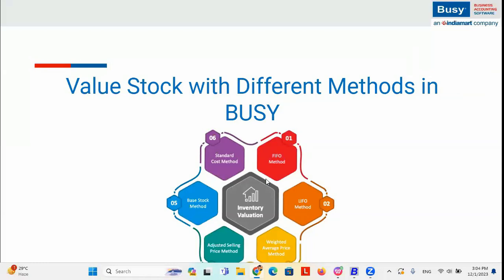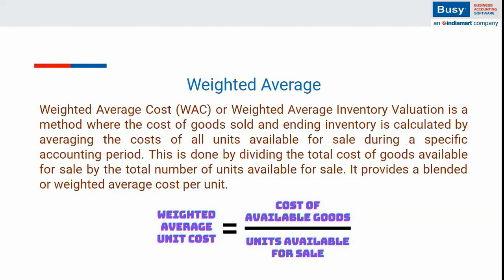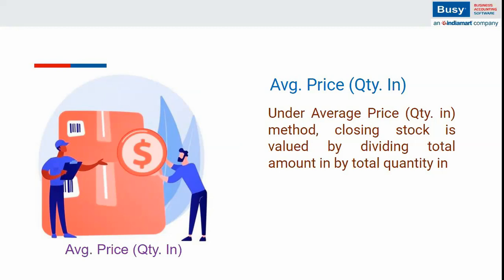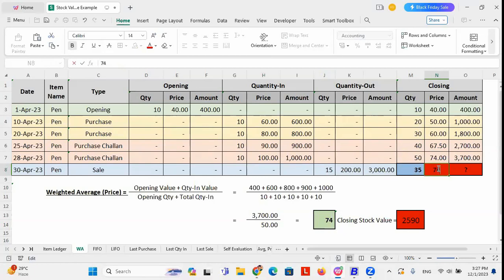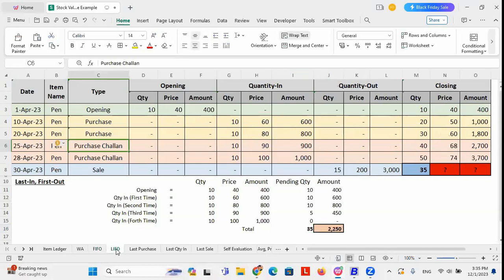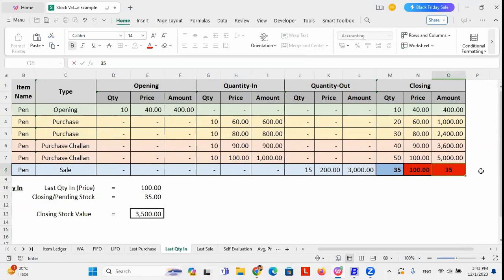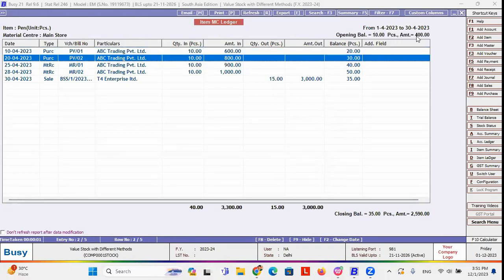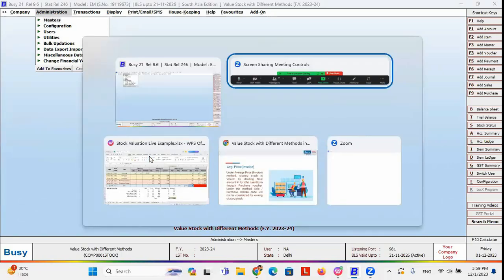Manage "Stock Valuation with different methods" in BUSY (English)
Stock Valuation methods for inventory refer to the techniques used to assign a monetary value to a company's inventory. The primary goal is to accurately measure the cost of goods held by a business foe the purpose of financial report and decision-making. Common methods include FIFO (First in First Out), LIFO (Last in First Out) and Weighted Average Cost.

Types of Stock Valuation Methods in BUSY:
1. Weighted Average
2. FIFO
3. LIFO
4. Last Purchase
5. Last Quantity In
6. Last Sale
7. Self Evaluation
8. Avg. Price (Qty. In)
9. Avg. Price (Invoice)